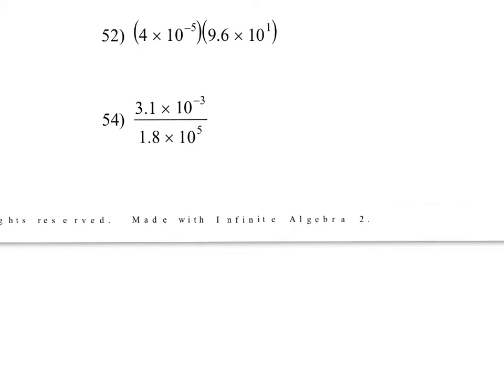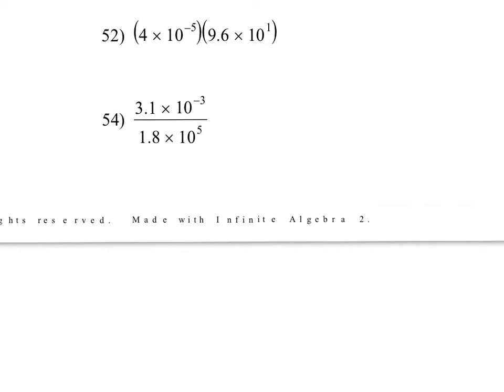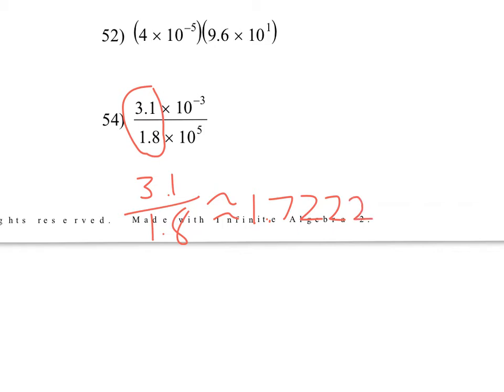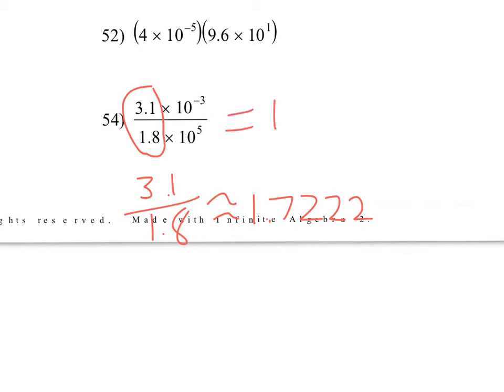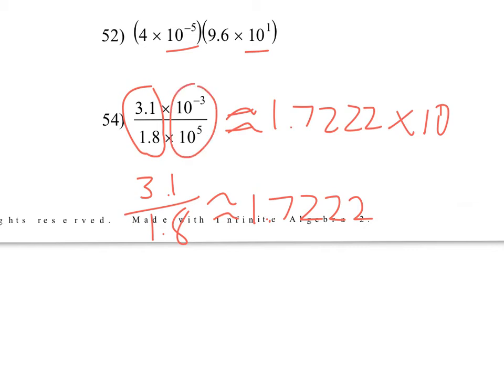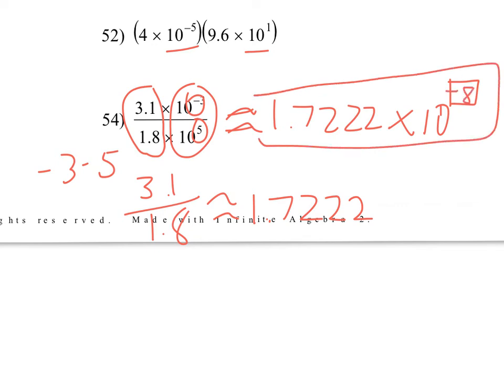a2t u3 s1 v4